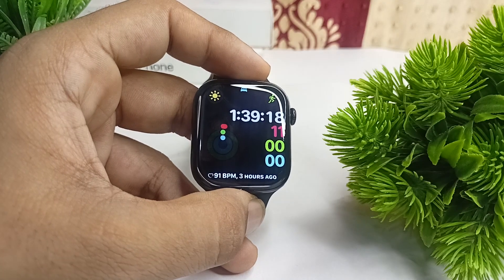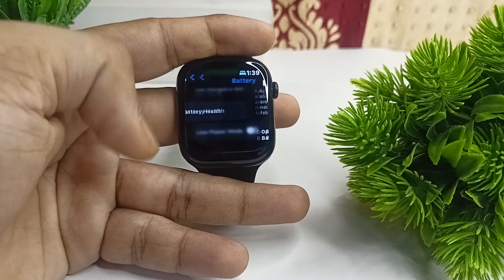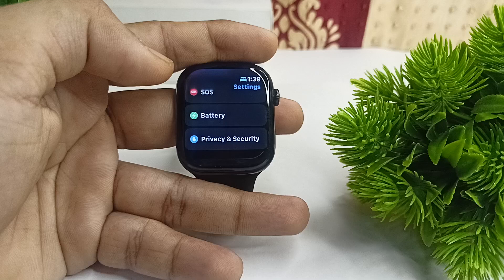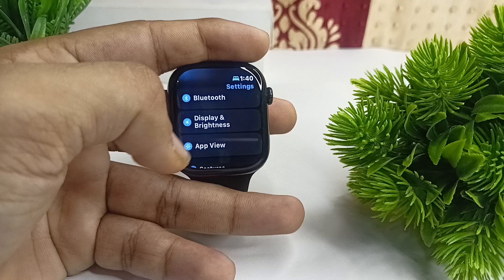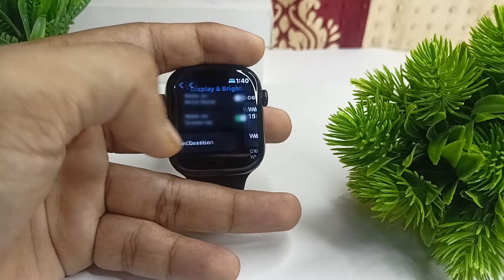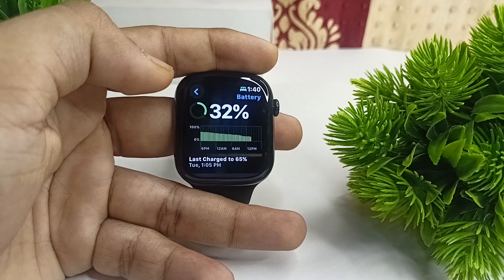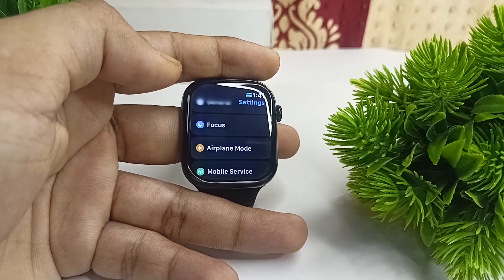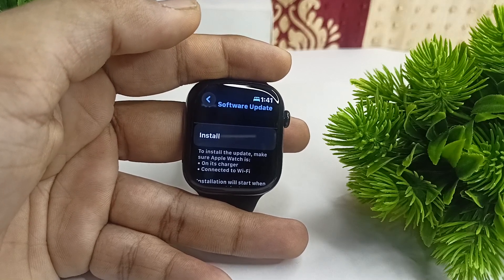Apple Watch Series 10 Battery Draining Issue: Here's How To Fix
In this informative video, we delve into the common battery draining issue faced by Apple Watch Series 10 users. We will explore the underlying causes of this problem and provide step-by-step solutions to help you optimize your device's battery life.

00:00 Introduction
00:07 Step1 - Check Your Battery Health
00:35 Step2 - Adjust Display Settings (Always On)
00:52 Step3 - Turn Off Wake On Wrist Raise
01:22 Step4 - Enable Low Power Mode
01:38 Step5 - Update WatchOS